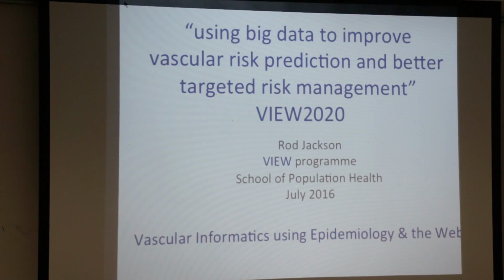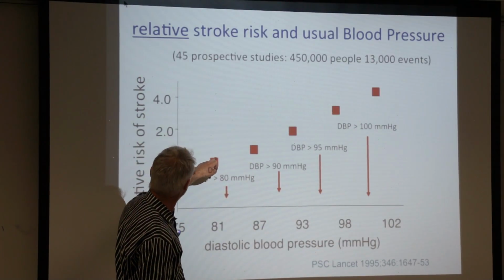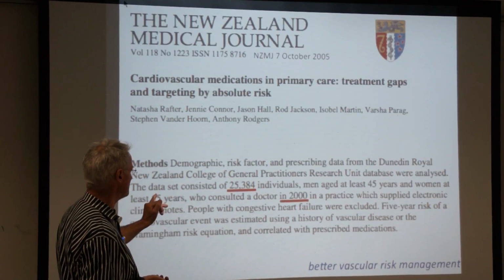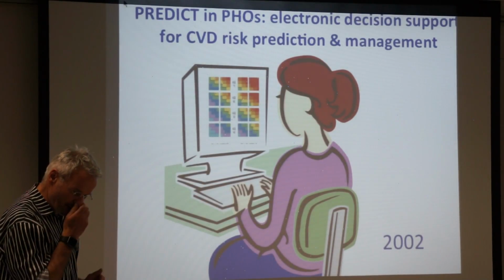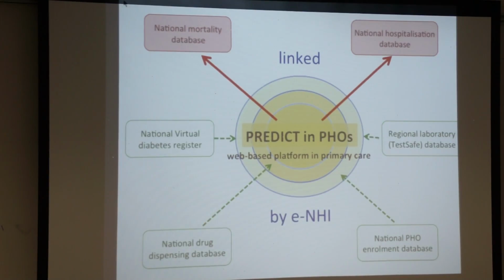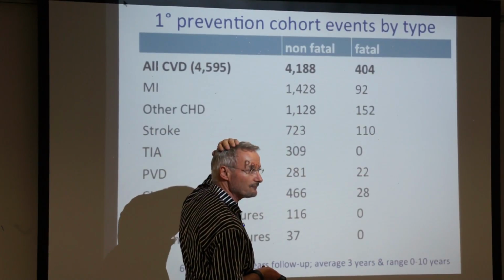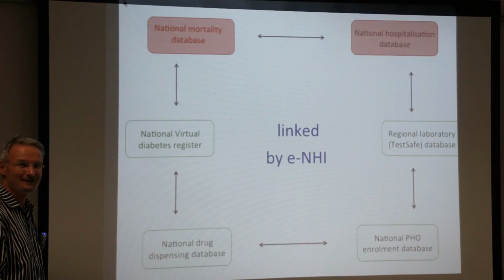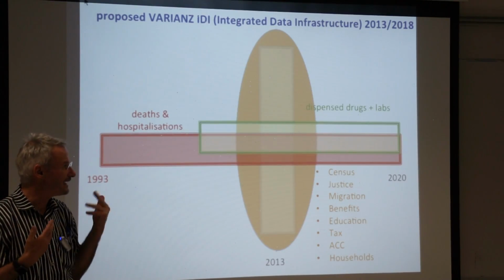Using big data to improve vascular risk prediction and targeted treatment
An ABI seminar by Professor Rod Jackson, School of Population Health, University of Auckland

Abstract

Readily available treatments can halve the risk of premature vascular disease but under- and over-treatment is common and there are substantial ethnicity- and deprivation-related inequities in vascular disease burden. The effectiveness of most treatments depends on patients’ risks of developing vascular disease but estimating risk is difficult without risk prediction algorithms and few valid algorithms have been developed.

We have established three overlapping ‘big-data’ cohort studies: a primary care cohort, a hospital cohort and a national cohort. These cohorts are electronically linked to the same routine national health datasets of laboratory investigations, drug treatment, hospitalisations and deaths. Using these linked data we will: (1) develop new risk prediction algorithms to assist clinicians estimate vascular risk in multiple high-risk populations; (2). determine in whom, where and why, under- and over-treatment and inequities in vascular risk and risk management occur; and (3) develop and implement a multi-algorithm risk prediction engine and a ‘big-data’ vascular health information platform to support initiatives to increase appropriate treatment, reduce inequities in vascular disease outcomes and improve overall vascular health.